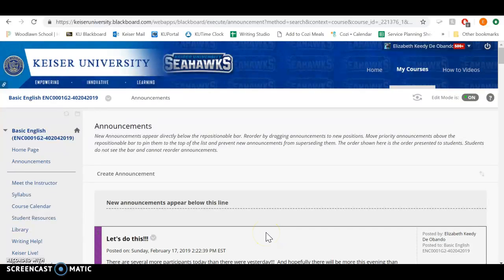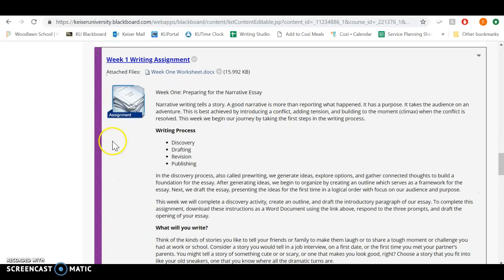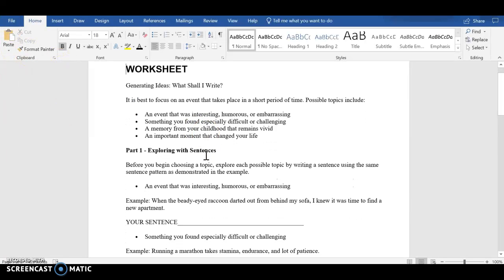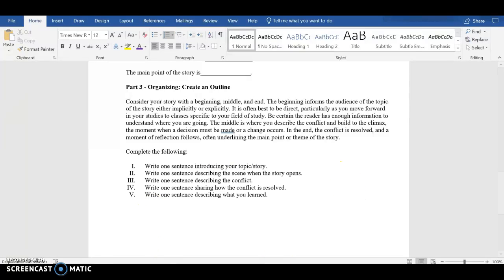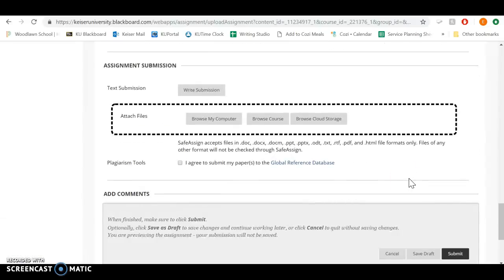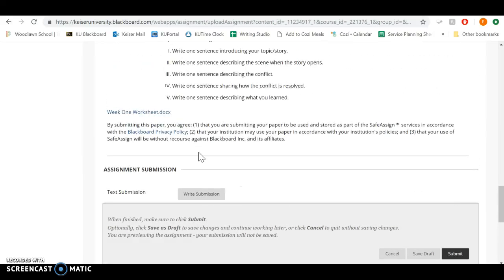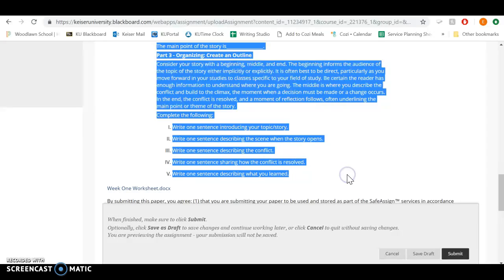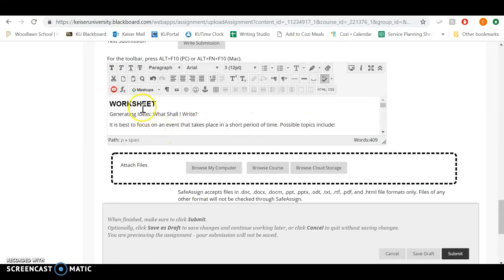Basic English: Week 1 Writing Assignment